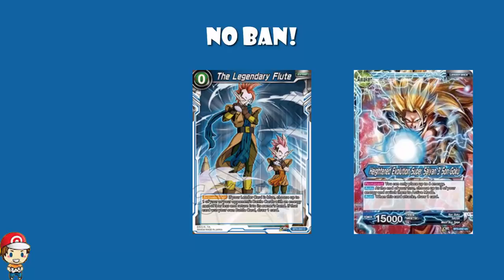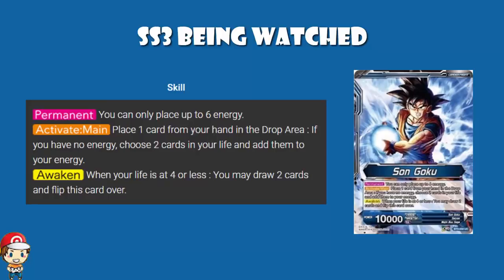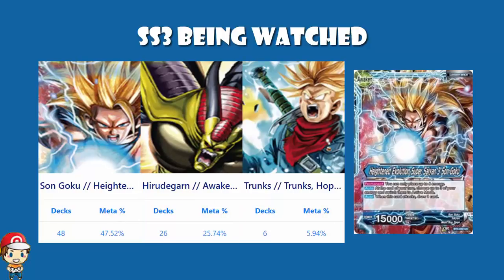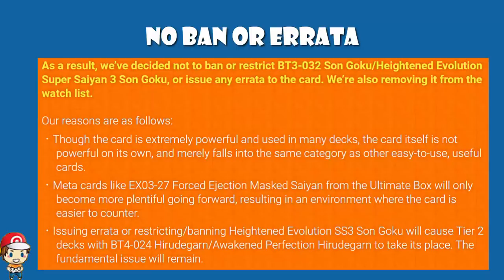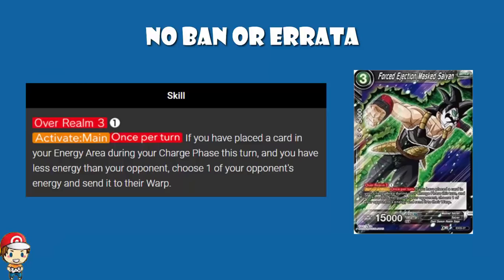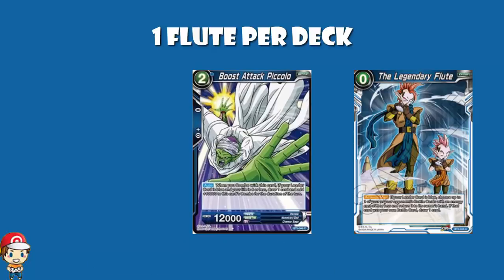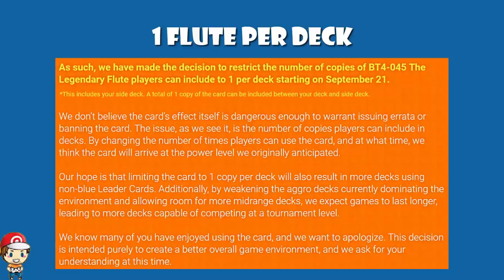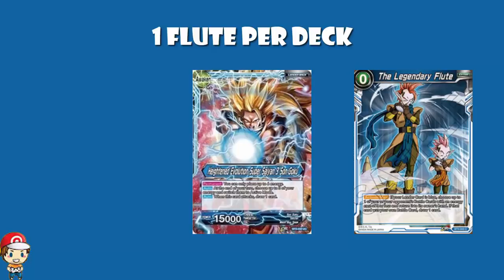Legendary Flute Limited to 1 Per Deck! But SS3 Son Goku is Fine! (DBS TCG)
After all that, there’s neither a ban nor an errata for SS3 Son Goku but The Legendary Flute has been limited to 1 per deck. Come see!